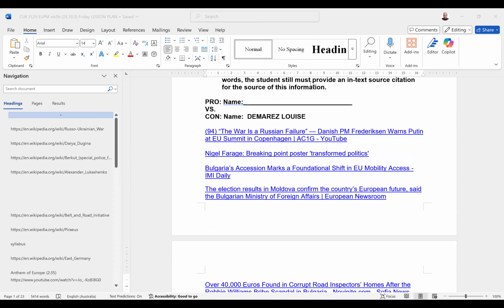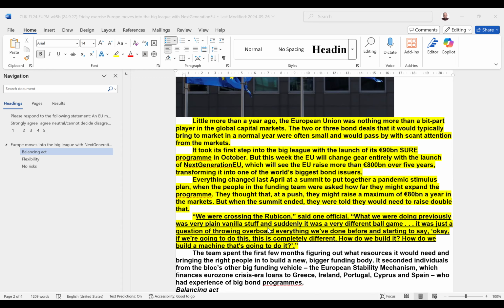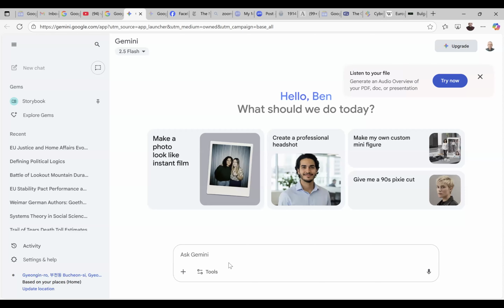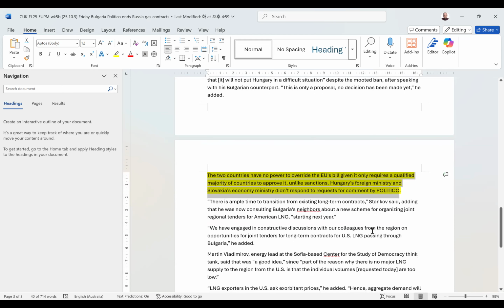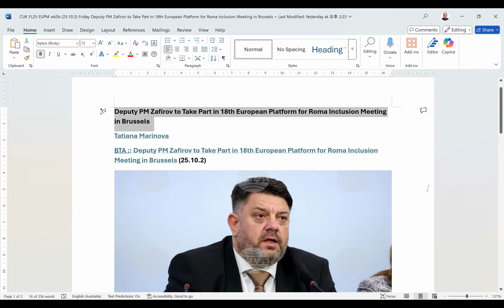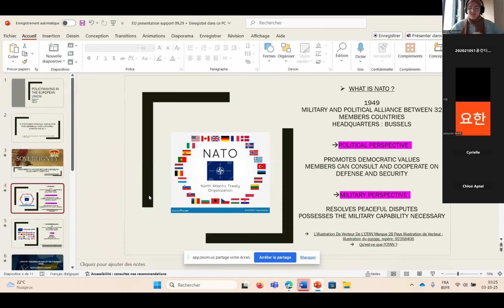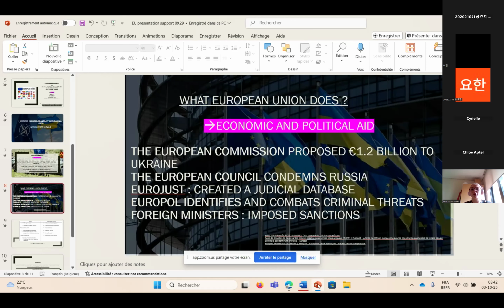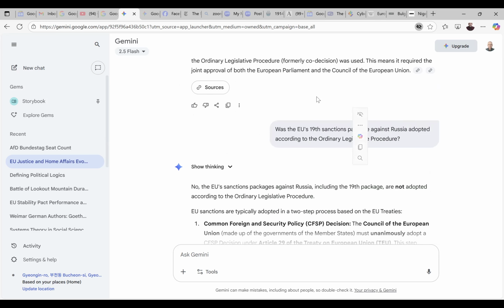CUK FL25 EUPM wk5b 25 10 3 Friday 2 hour class